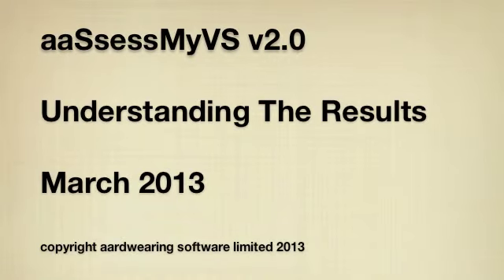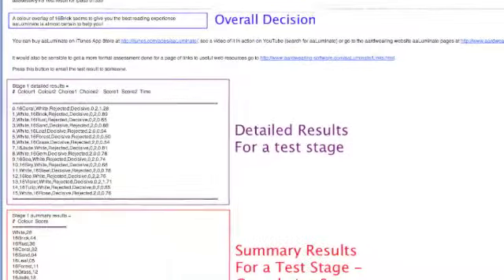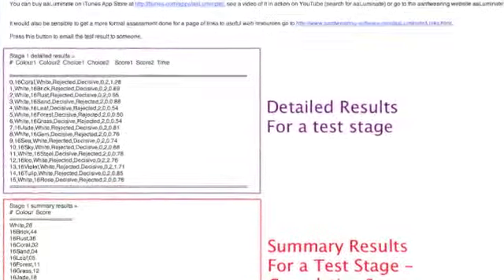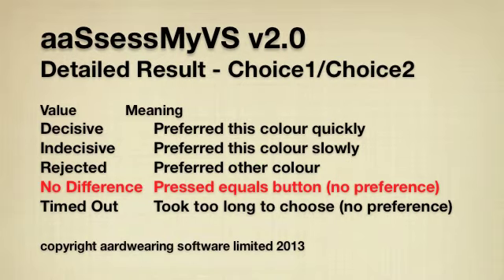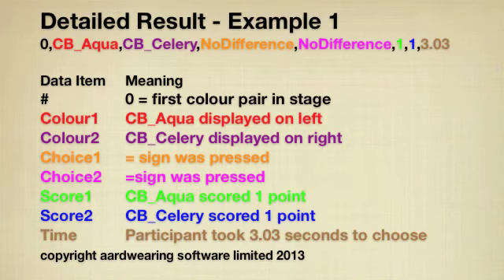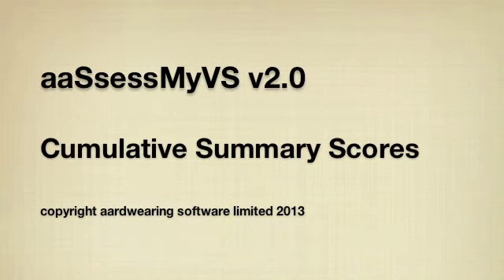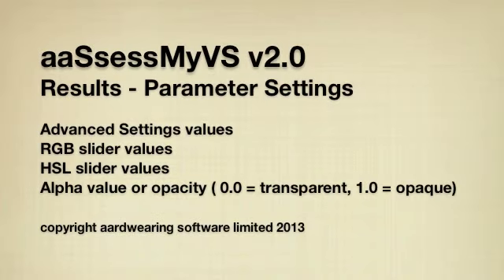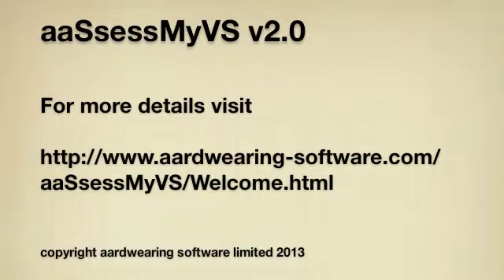Detecting Visual Stress - Understanding Results - aaSsessMyVS v2.x the colour overlay assessment app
FIND OUT IF YOU'RE BEING HELD BACK - ACHIEVE YOUR FULL POTENTIAL!

The last of 5 help videos to explain how to use the new version of aaSsessMyVS. The colour overlay assessment app from aardwearing software limited.

The new assessment algorithm gives very detailed results after the overall result - many of these items would  be particularly useful to researchers in future studies. But what do they actually mean? This video reveals all!

Version 2.1 of the app is now available in the iTunes App Store priced $4.99 or equivalent